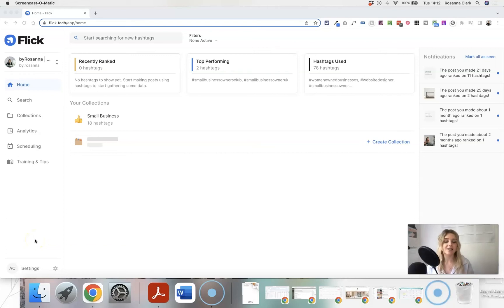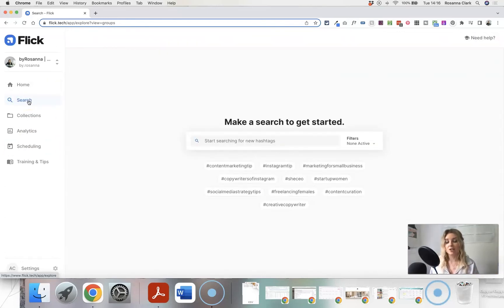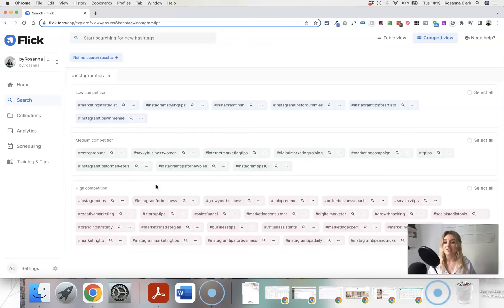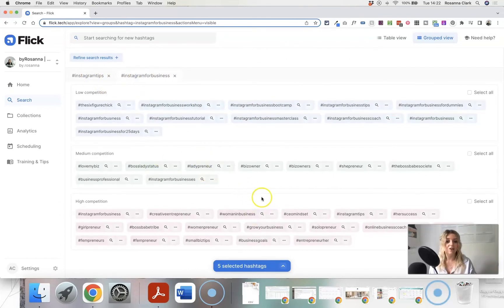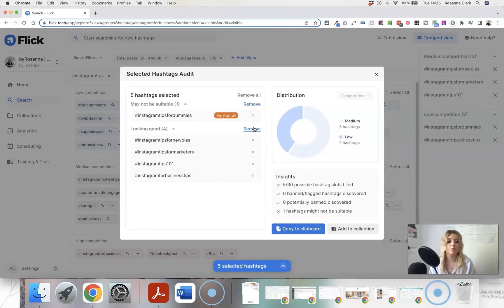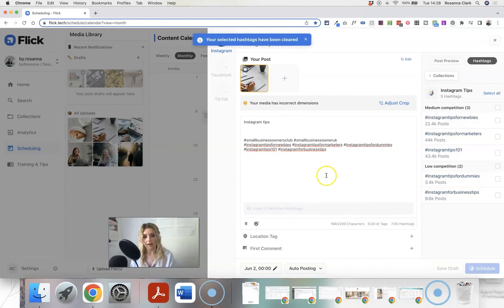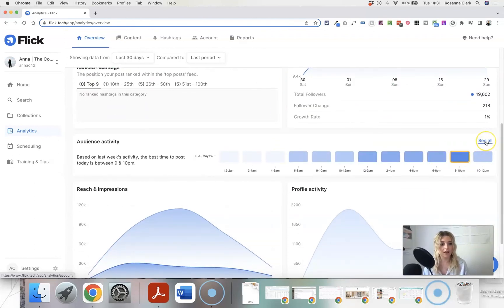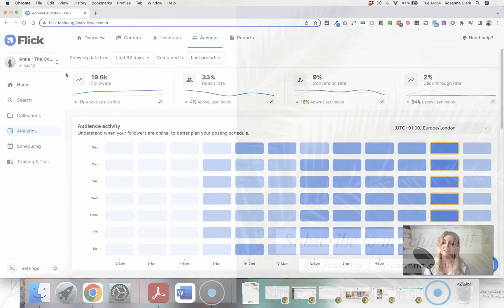Best Easy Instagram Hashtag Research Tool! [FLICK TUTORIAL]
In our 2022 Instagram strategies it's so important that we're using specific, relevant, and thoroughly research hashtags to help our content reach and engagement.

In this video I'm sharing with you my FAVE Instagram hashtag research tool (which also has a scheduling feature!) - Flick!

Timestamps:
01:23 - Quickstart Flick Tour
02:15 - Hashtag research using Flick
07:19 - Filtering & auditing hashtags
09:10 - Hashtag collections
10:03 - Scheduling posts with Flick Hashtags
12:36 - Flick analytics for Instagram

B U S I N E S S  T O O L S